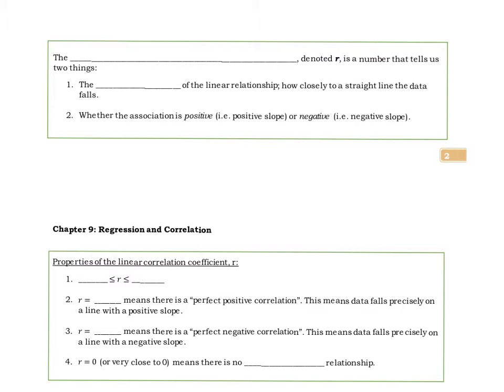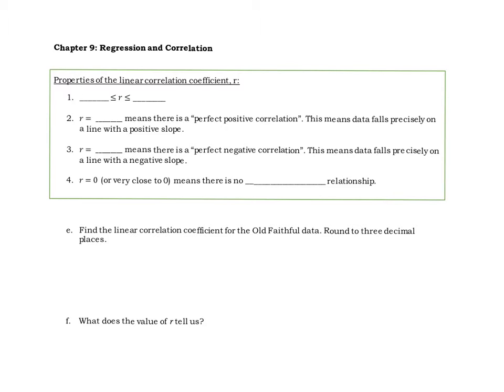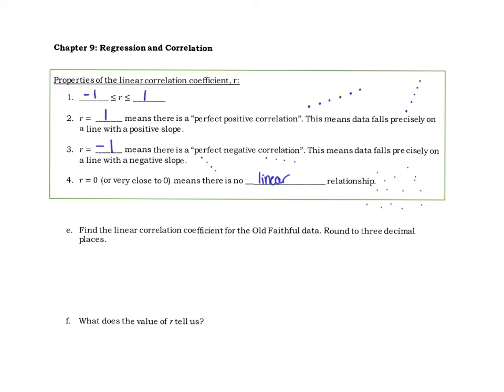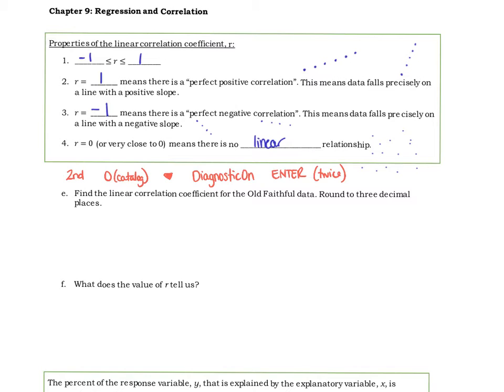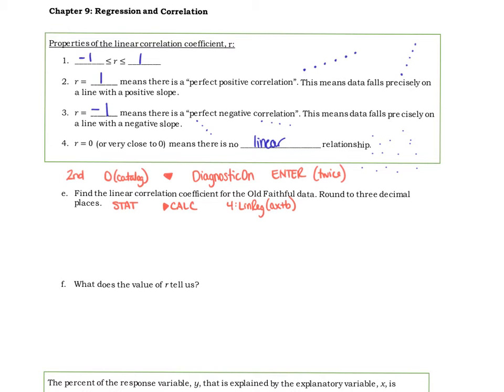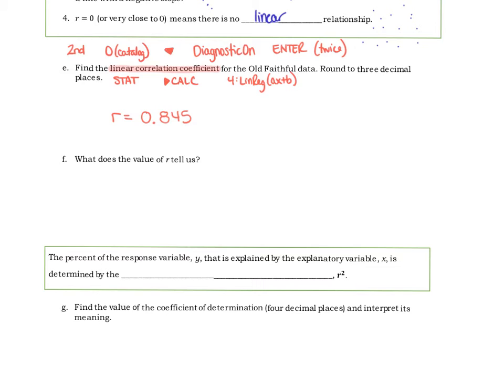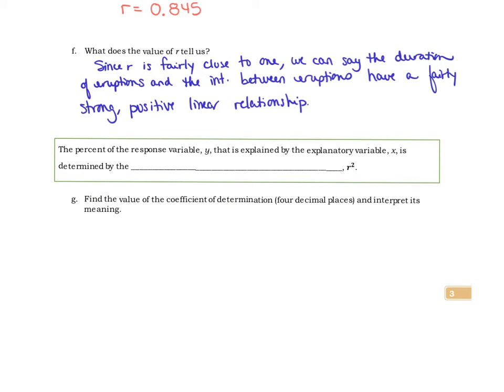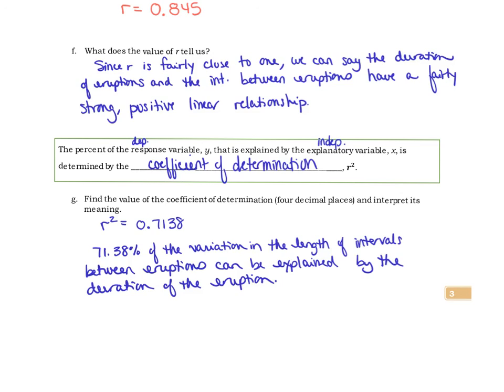111 ch 9 pgs 2-3 ex 1e-g